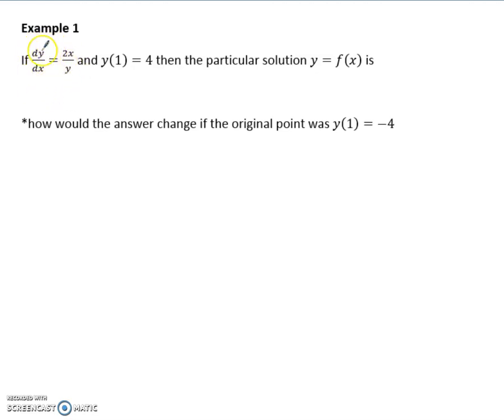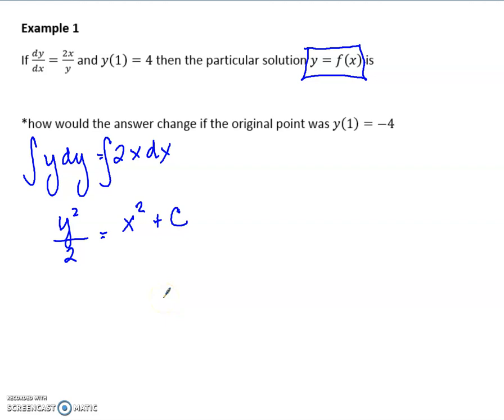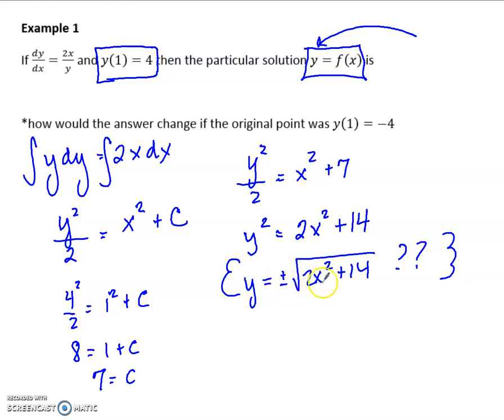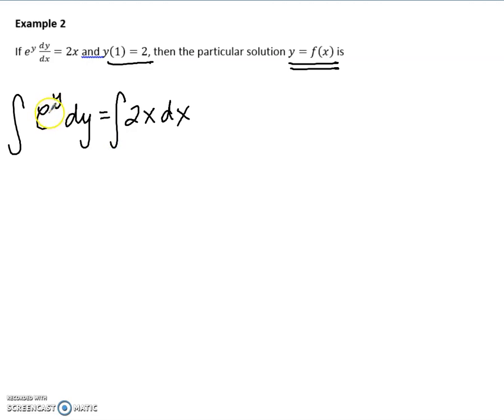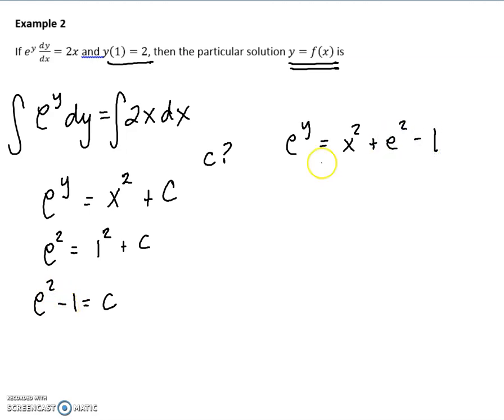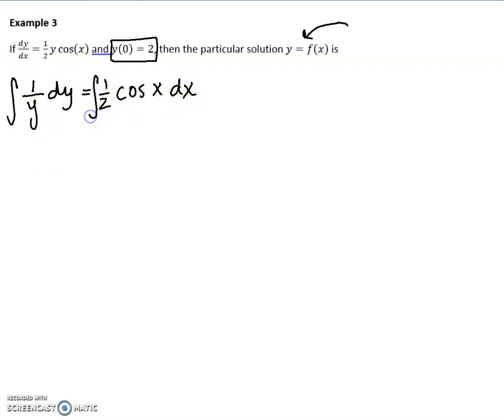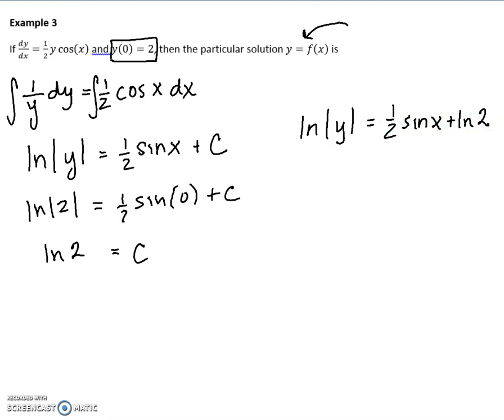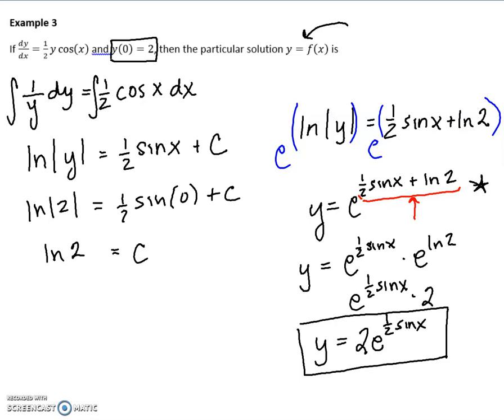Unit 5 :Video 3